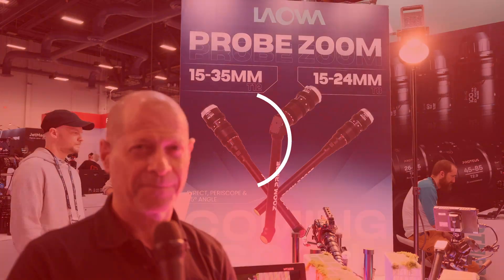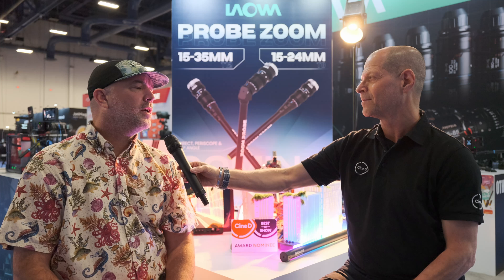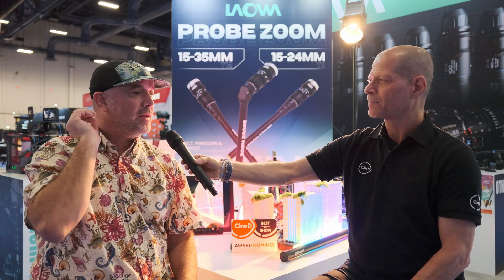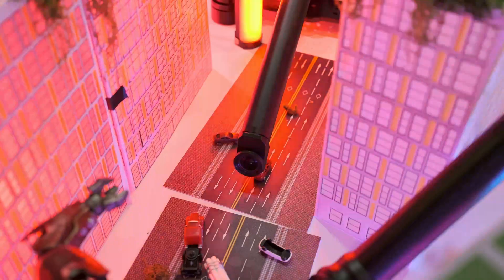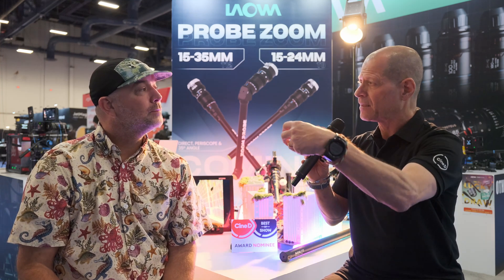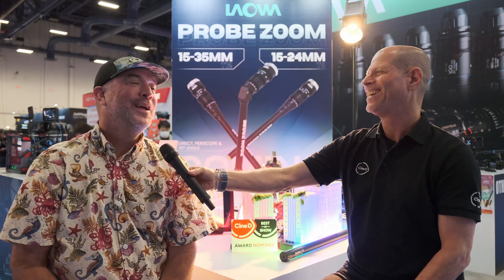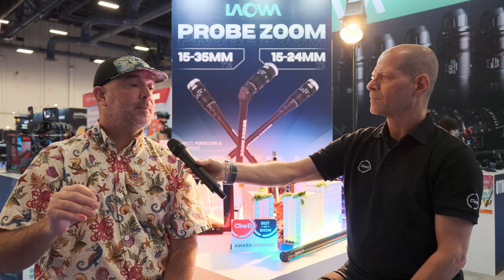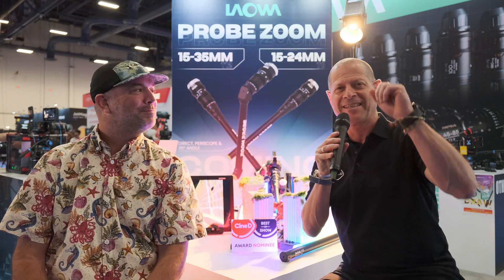Laowa Probe Zoom Lenses Introduced - 15-35mm T12 / 15-24mm T8 with Interchangeable Barrel Options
Laowa introduced two new probe zoom lenses at NAB 2025: the 15-35mm T12 and the 15-24mm T8. Johnnie spoke with Laowa's Sean Ruggeri about these latest models, which follow Laowa’s earlier probe lenses that became common in tabletop and commercial productions. The new lenses have a complete optical redesign with added zoom capability and offer several interchangeable barrel options.